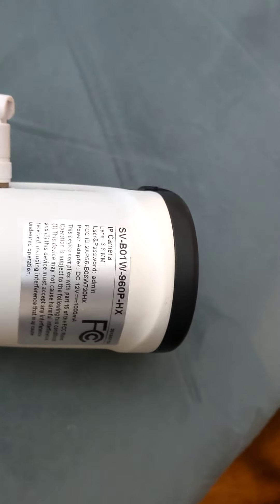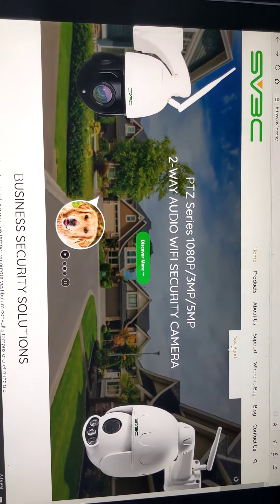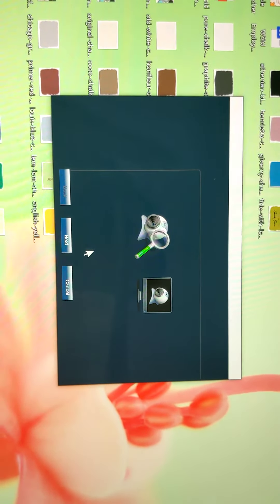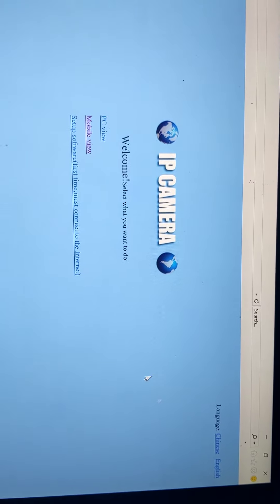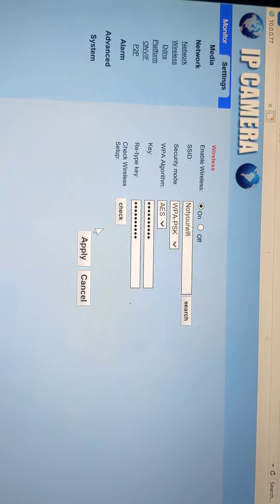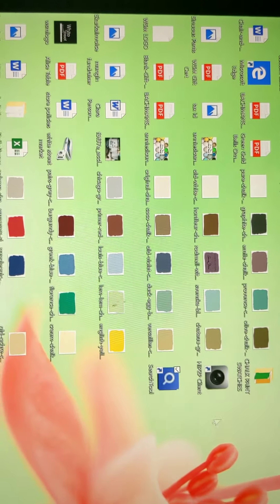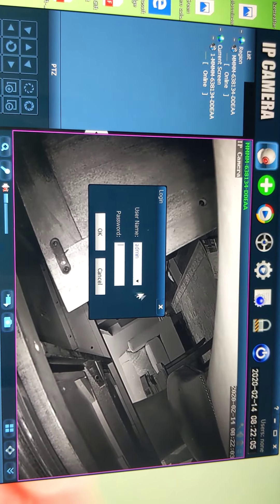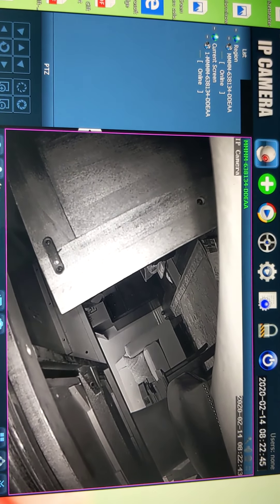SV3C cam setup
Apologies for sideways view.  Initial setup of my cam.  It has worked great but when I changed internet service providers I had to go through to set up all over again. Shout out to zinnia at SV3C.com customer service for doing as much as she could to help me.